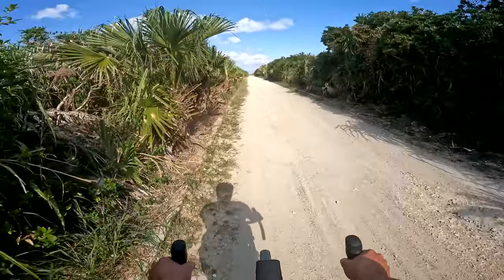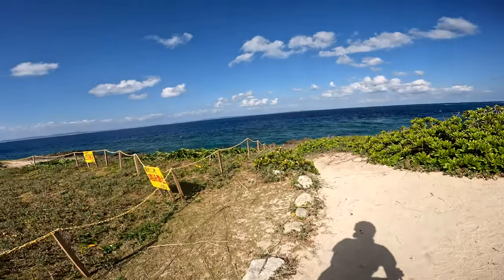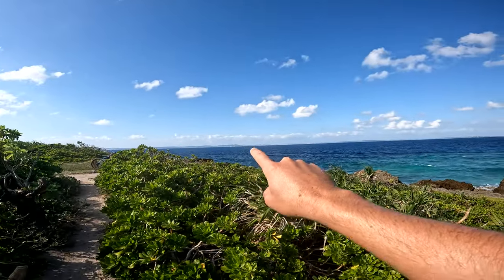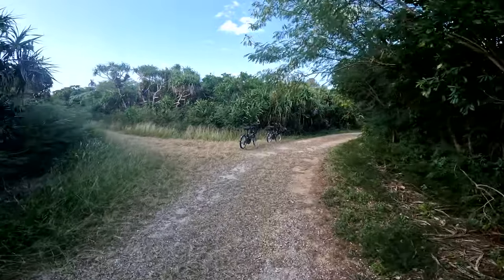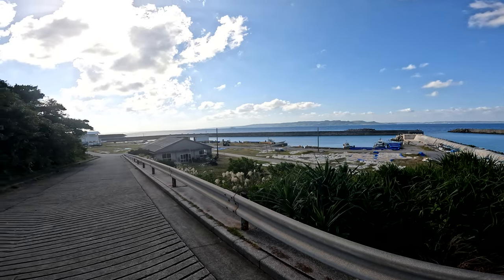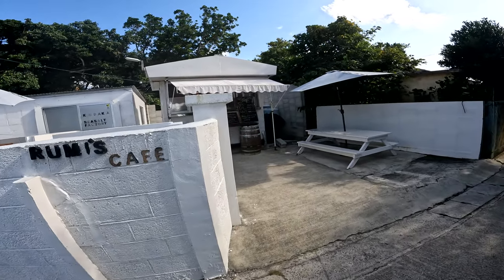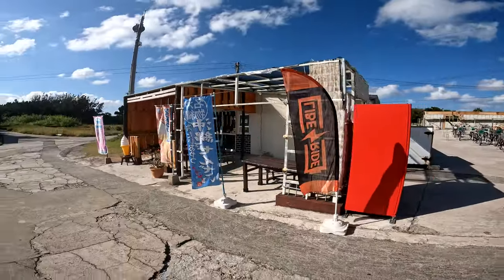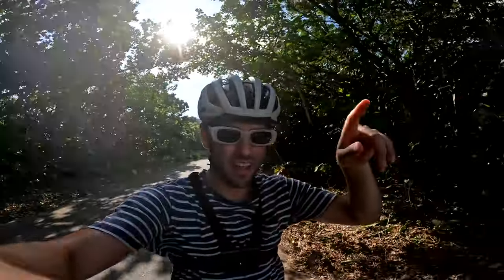Exploring A Remote Tropical Island In Japan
Kudaka Island has a tropical, remote, and peaceful feeling! I am so happy I finally got to visit one of the many remote islands of Okinawa! Kudaka Island is near the southern part of Okinawa Island. I took the 25-minute ferry from Nanjo City to Kudaka Island. I was allowed to bring my bike on the ferry for a small fee and Ayane rented a bike island once we arrived. I really enjoyed riding around the island with her and viewing different beaches.

I know getting to an island like this is not the most convenient way of traveling but if you are really itching for it, I highly recommend going.

Happy Days!